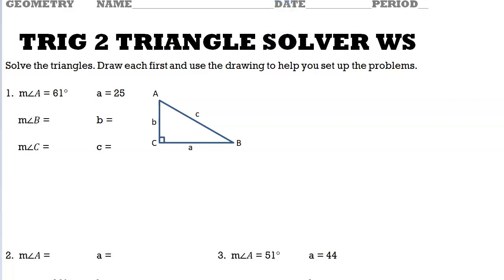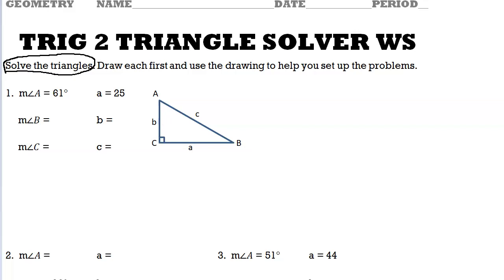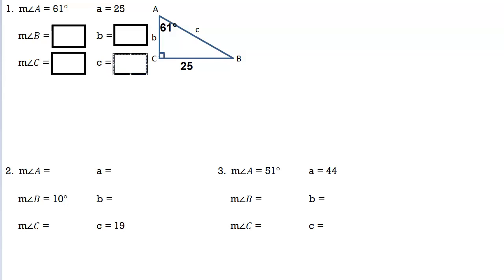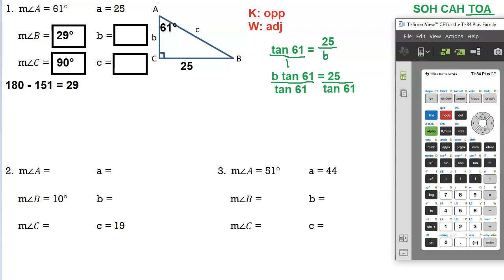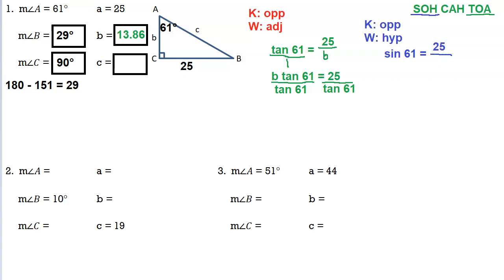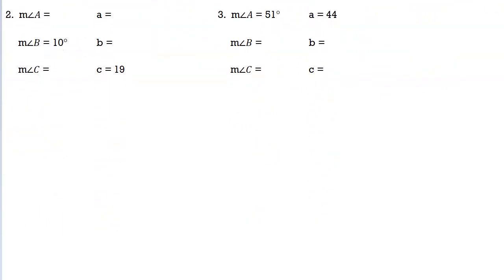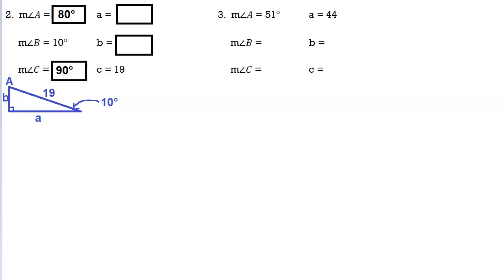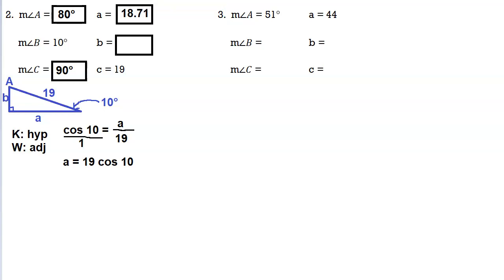TRIG 2 TRIANGLE SOLVER WS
Today we discuss what it means to solve a triangle. (Hint: You must find every angle and every side.) We go over all of one problem and part of another together.